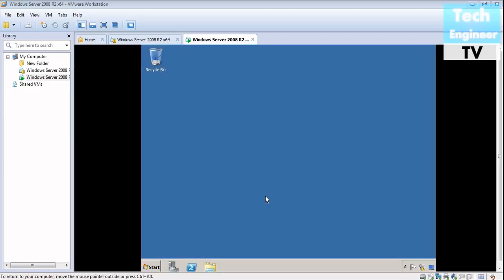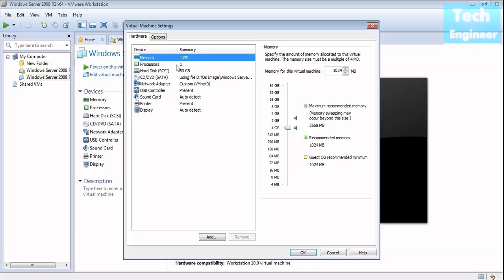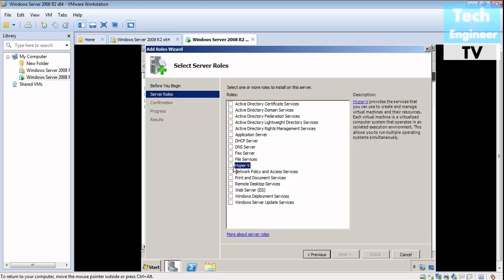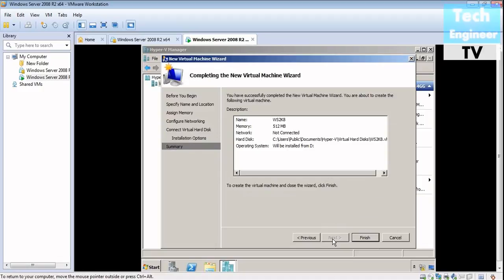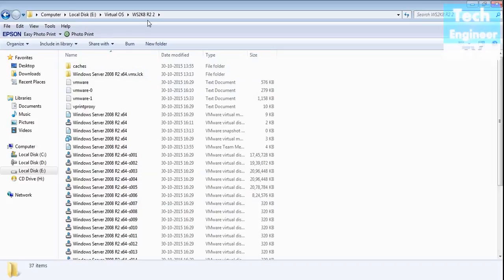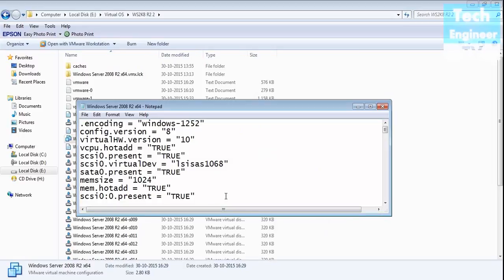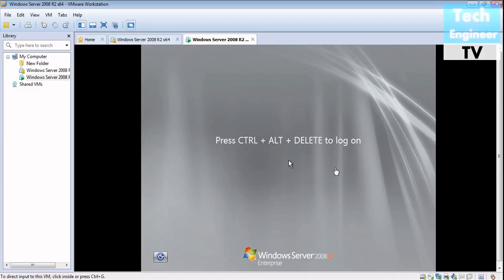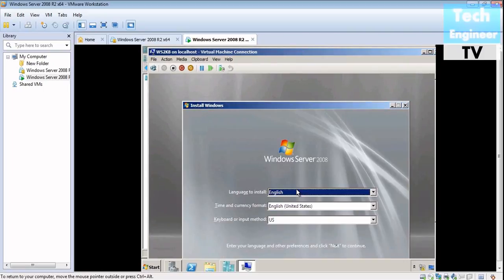Solution of Compatibility Errors of Hyper V - Windows Server 2008 R2 in VMware Workstation